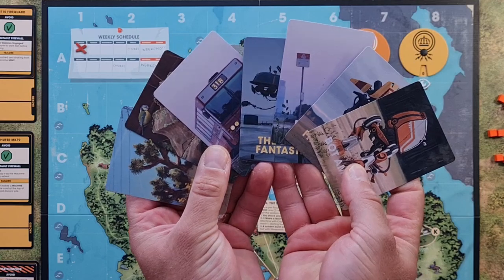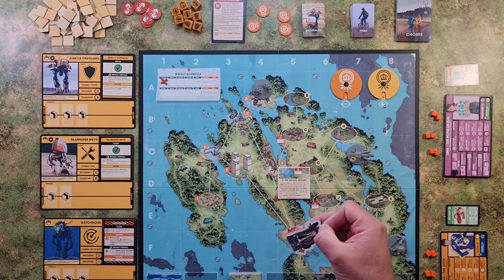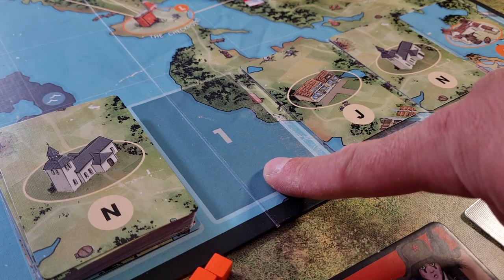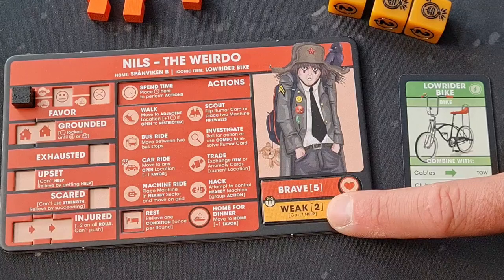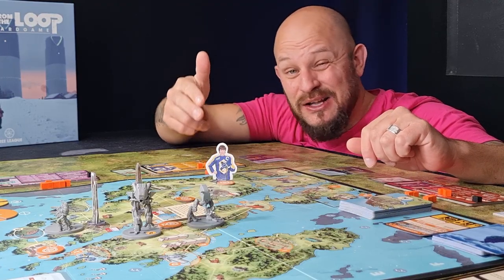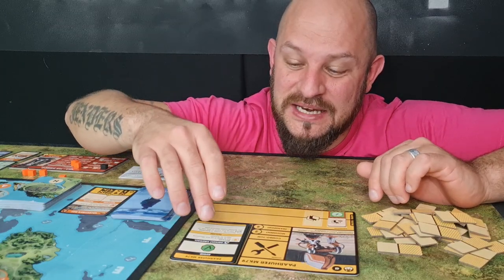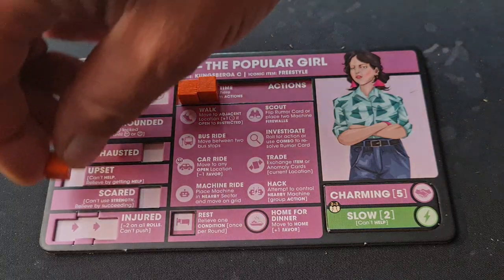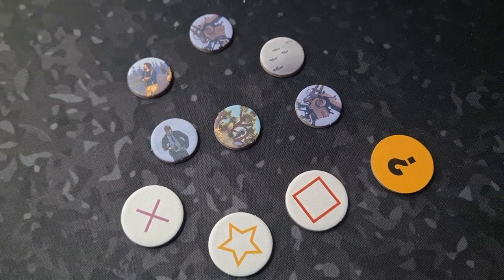Tales From The Loop The board game - How To Play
Today we are going back to the 1980´s in Sweden... well kind of, because the 80´s might not look the way you remember it. In this story we have walking robots, a huge particle accelerator deep under ground and in in the middle of this we have some kids. These kids are not your everyday teens, because they are out running these streets looking for more than just your everyday teens stuff. They hack robots, they solve mysteries and they go out on new adventures every day after school, trying to figure out what the hell is going on in this world.

In this video I will show you the se-up of this board game and also go through the rules of Tales from the loop and show you how to play the game.

00:00 Intro
01:07 Set up
08:15 What the game is about
09:12 School phase
13:04 Tests
15:09 Machine Actions
18:07 Adventure Phase
18:32 Actions
32:06 End Phase
34:37 Component quality
35:40 Did I enjoy this game?
38:45 Final thoughts